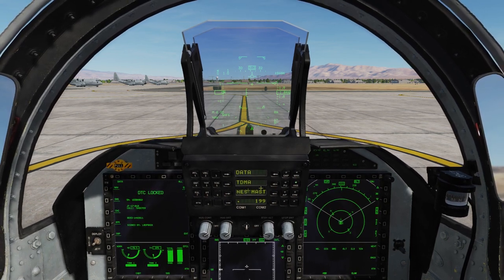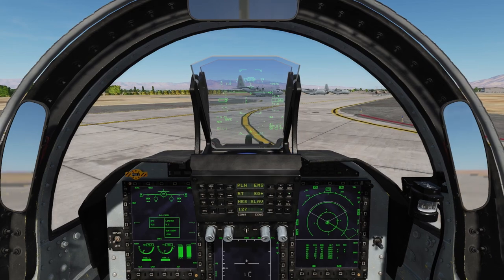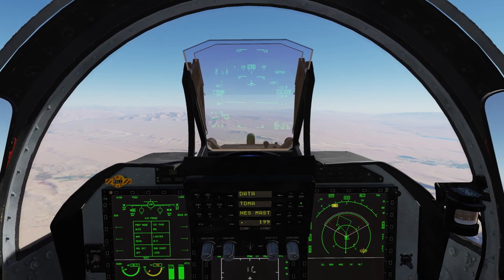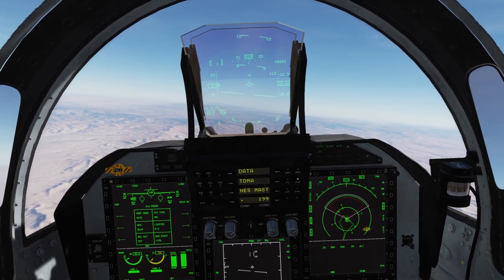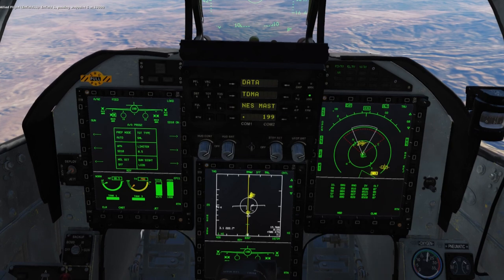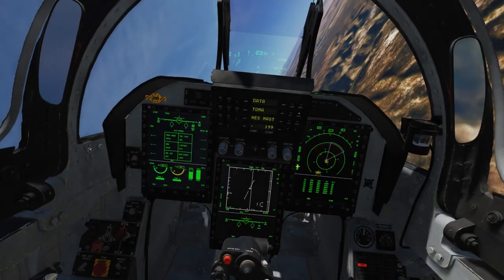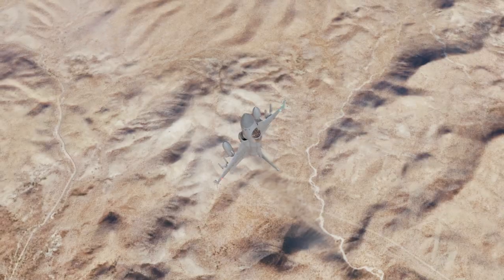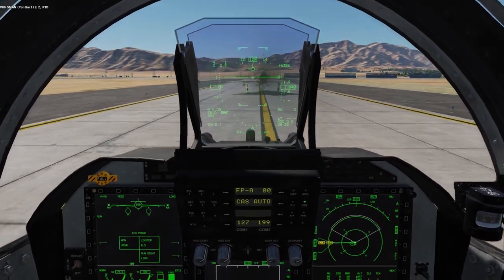DCS JF-17 Thunder: Red Flag Mission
We are all friends here - deep in the Nevada Desert.